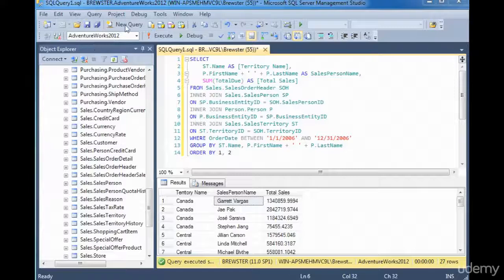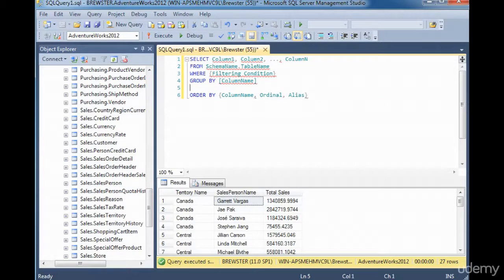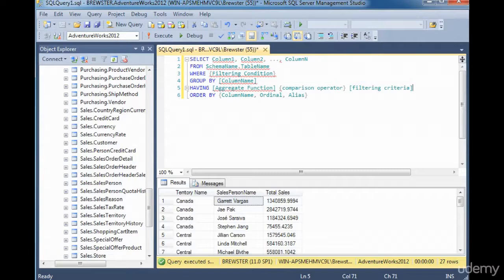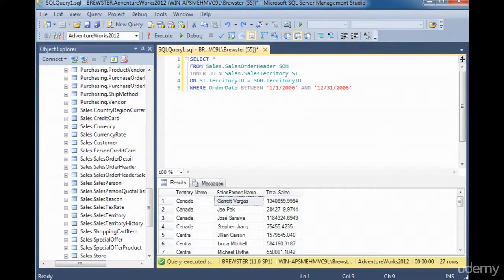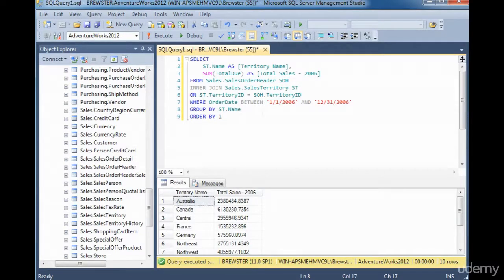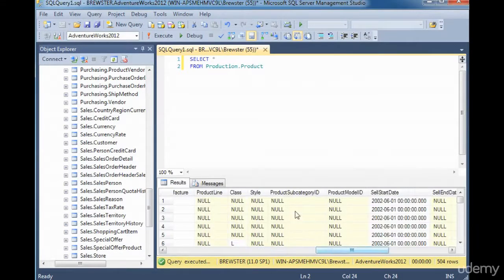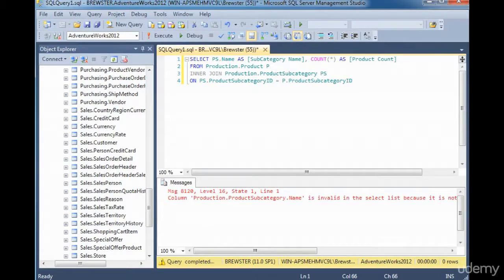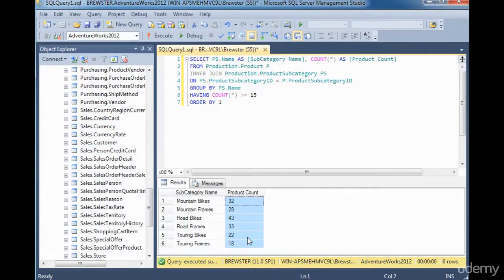1 Filtering Groups with the HAVING Clause Part 1